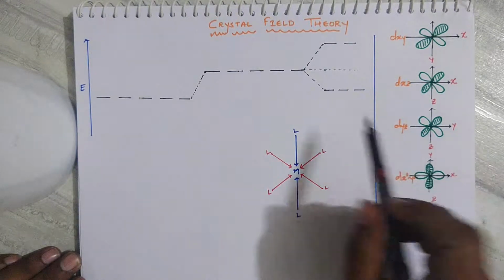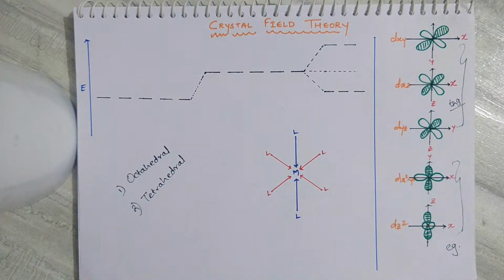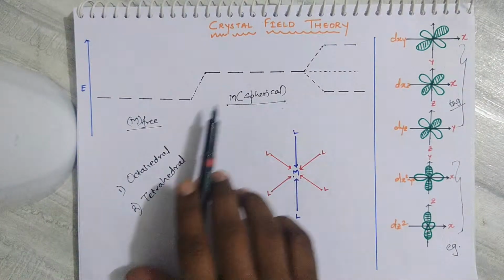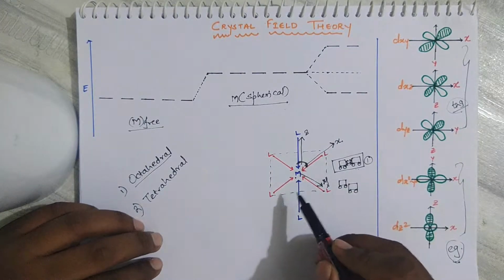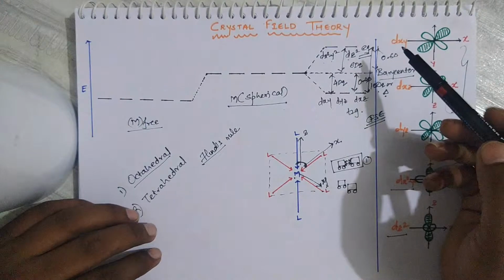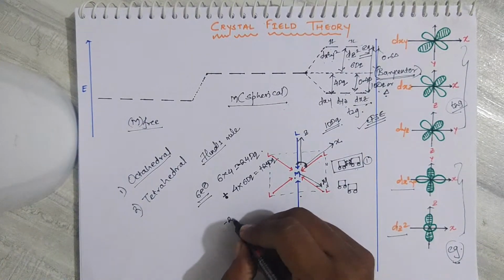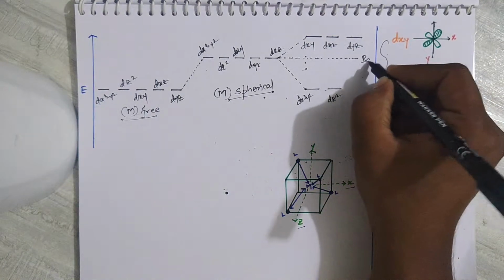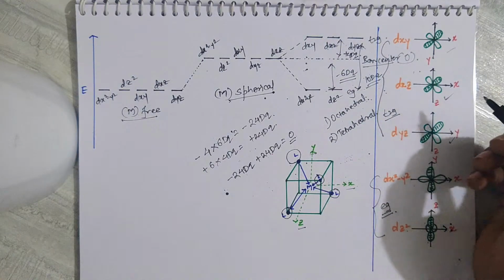Crystal Field Theory of Octahedral and Tetrahedral Complexes| Coordination Compounds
This video is on Crystal Field Theory of Octahedral and Tetrahedral Complexes.